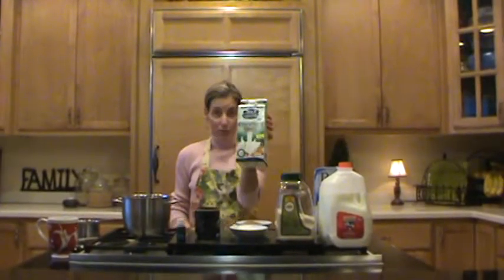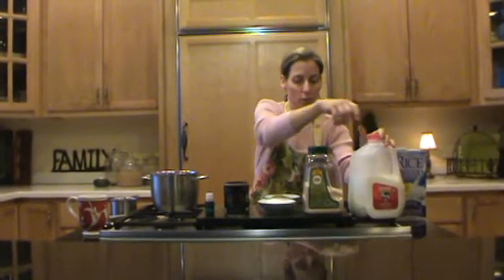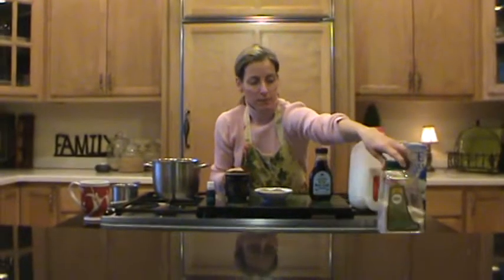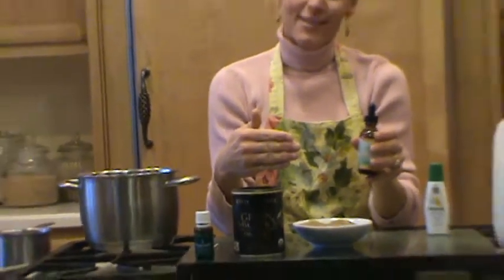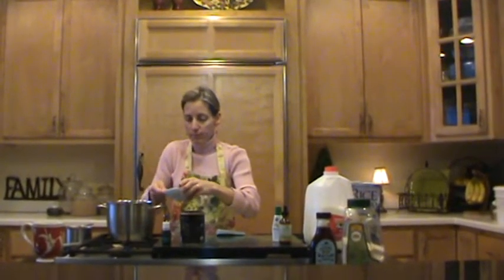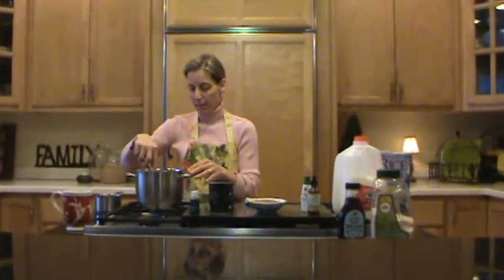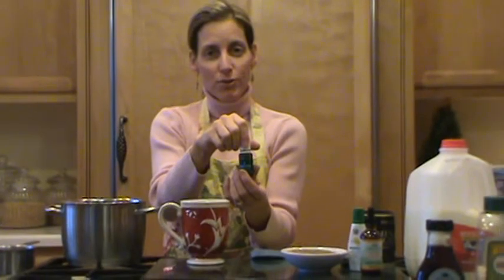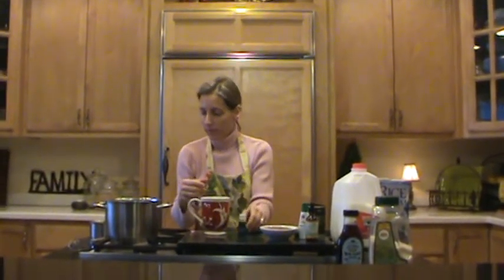M2U00365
Homemade Hot Chocolate